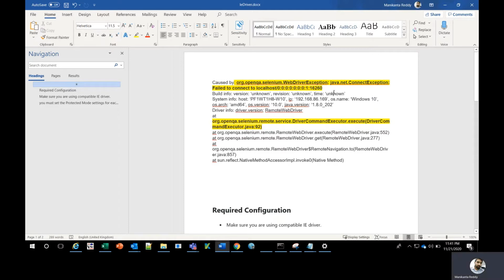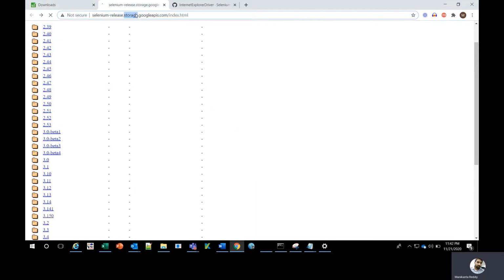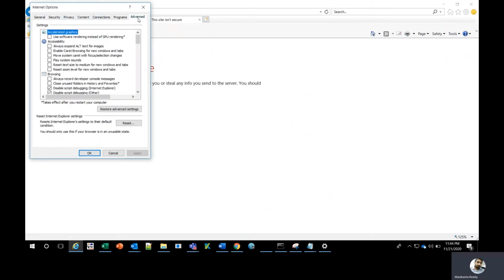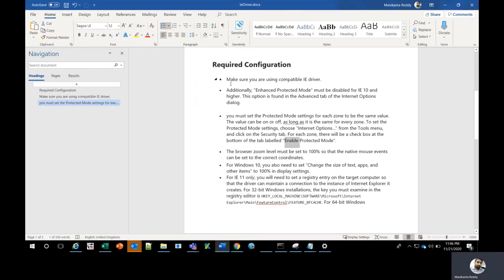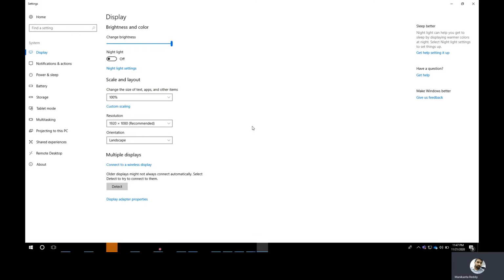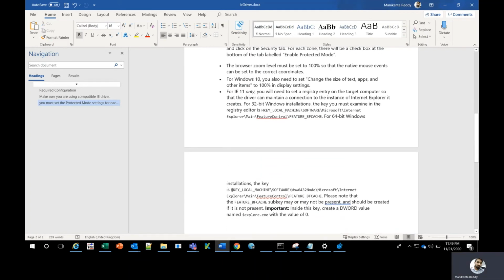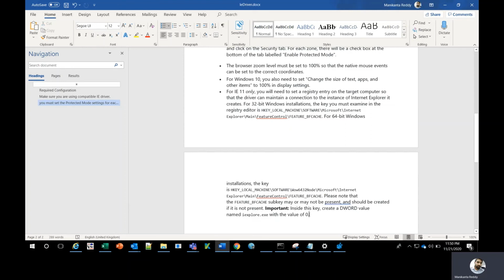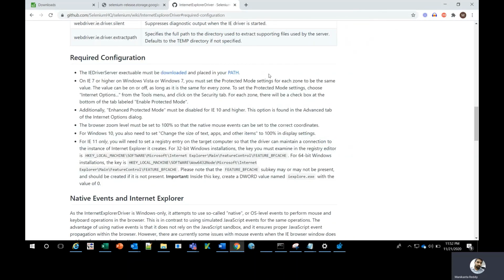Resolve: java.net.ConnectException: Failed to connect to localhost in selenium with IE driver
In this video, we are gong to discuss about resolving IE Driver initiation issue while using selenium.
If You are having following exception while launching your selenium Test, We can resolve this issue in this video.

 org.openqa.selenium.WebDriverException: java.net.ConnectException: Failed to connect to localhost/0:0:0:0:0:0:0:1:16260
Build info: version: ‘unknown’, revision: ‘unknown’, time: ‘unknown’
System info: host: ‘PF1WT1H8-W10’, ip: ‘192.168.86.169’, os.name: ‘Windows 10’, os.arch: ‘amd64’, os.version: ‘10.0’, java.version: ‘1.8.0_202’
Driver info: driver.version: RemoteWebDriver
at org.openqa.selenium.remote.service.DriverCommandExecutor.execute(DriverCommandExecutor.java:92)